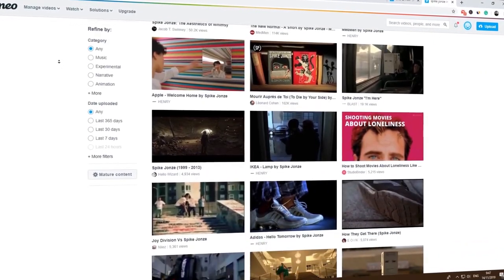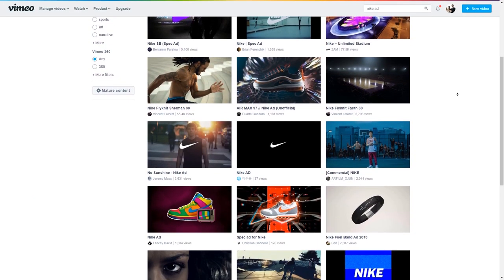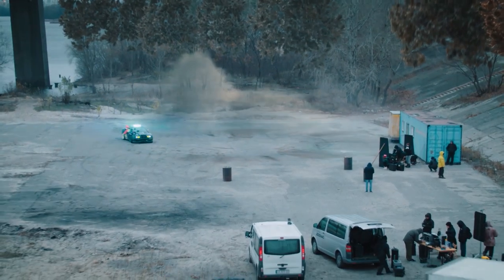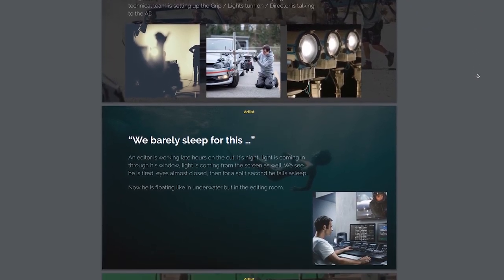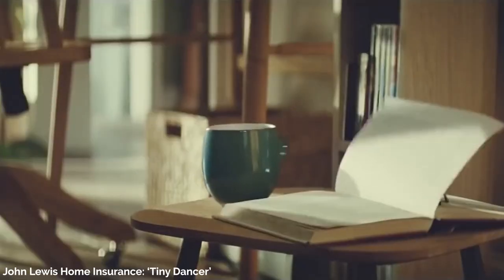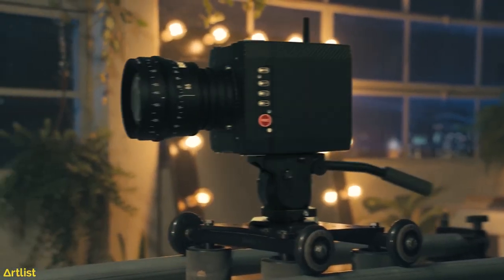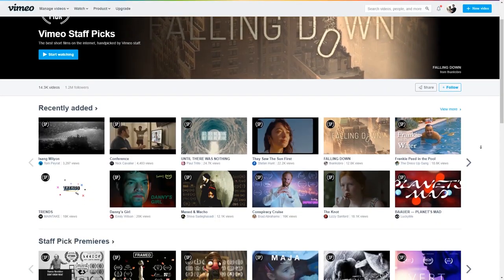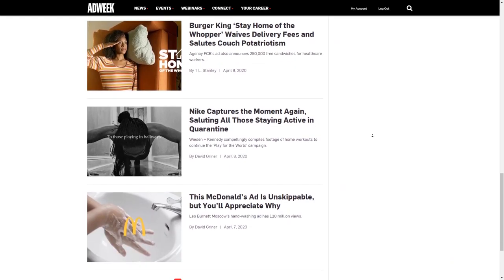Using references in the creative workflow | 14 Days Of Filmschool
Using references is always a great way to get inspiration but it can help you get a clear vision for your ideas from editing, color grading, cinematography, to anything else along the creative process. Let’s dive in.